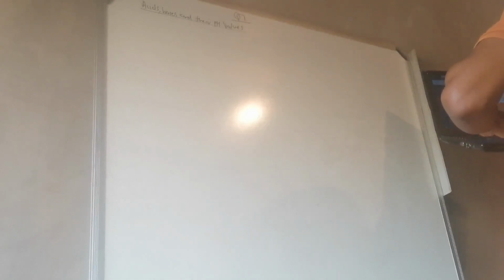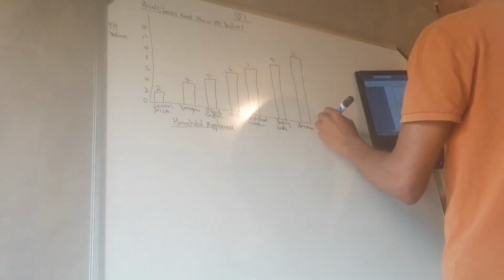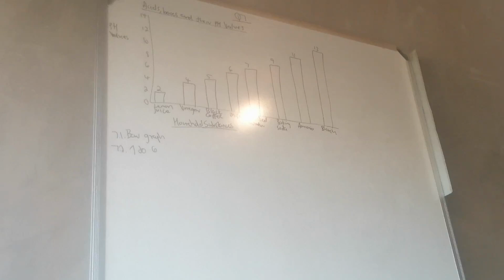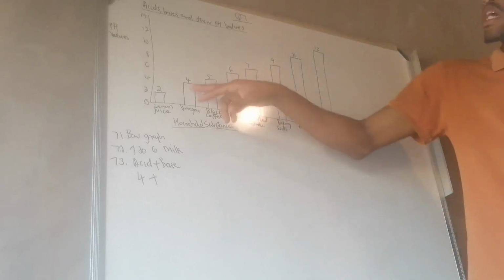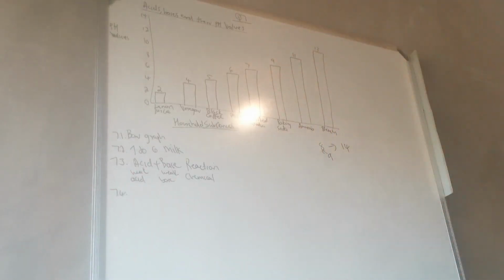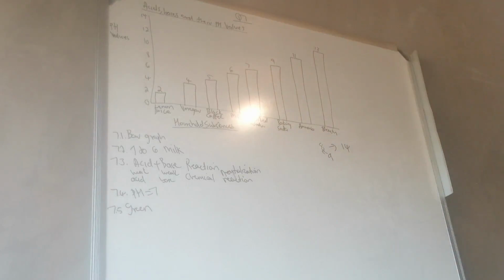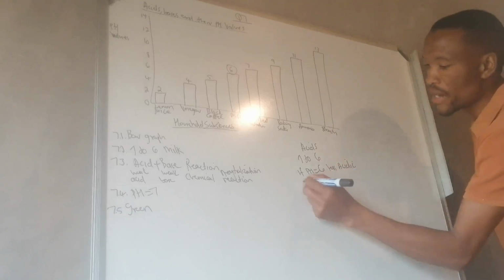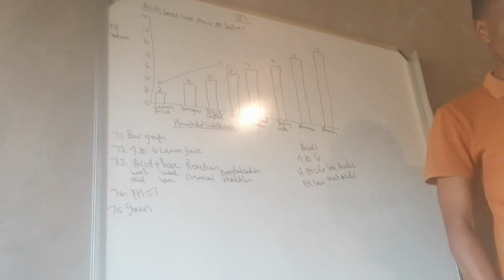ph problem grd9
PH scale
Ph grade9